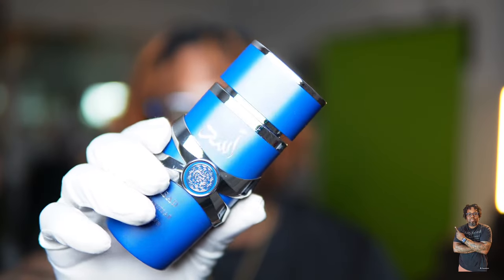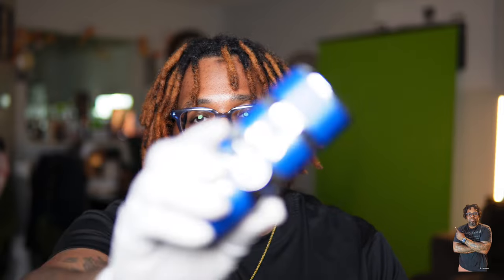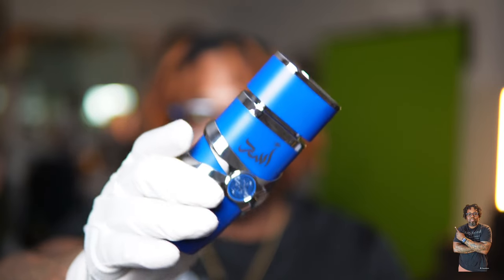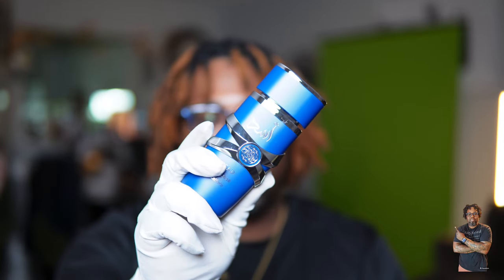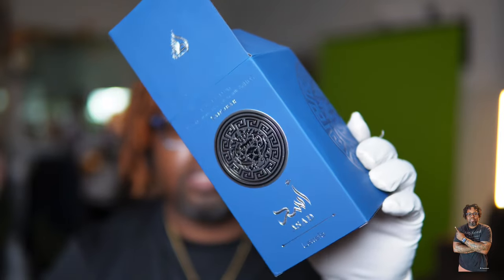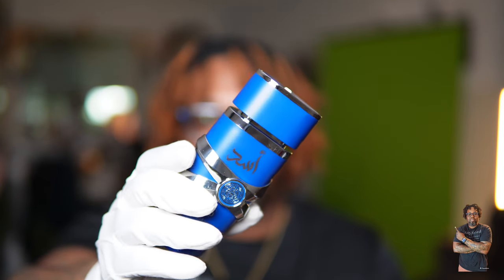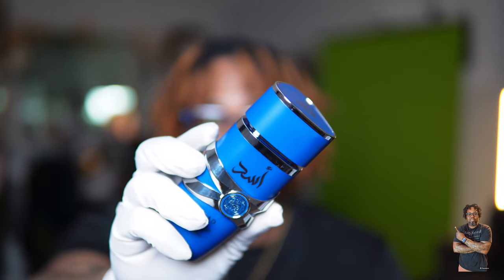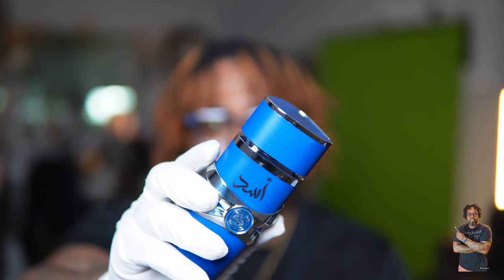Lattafa Asad Zanzibar By Lattafa Fragrances | full review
What’s up fragrance fam today we are talking a new release from the house of LATTAFA and here’s my thoughts on the this one !